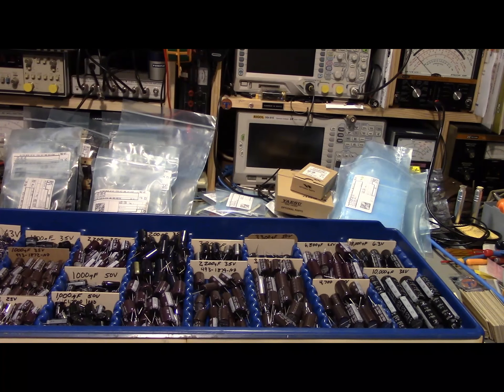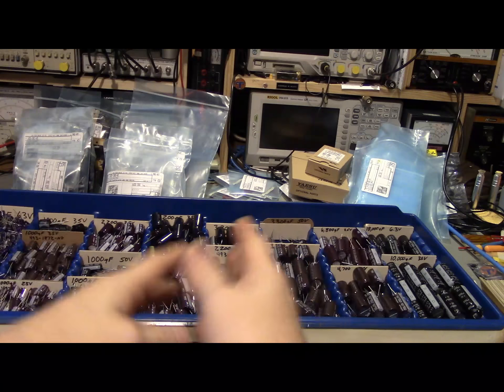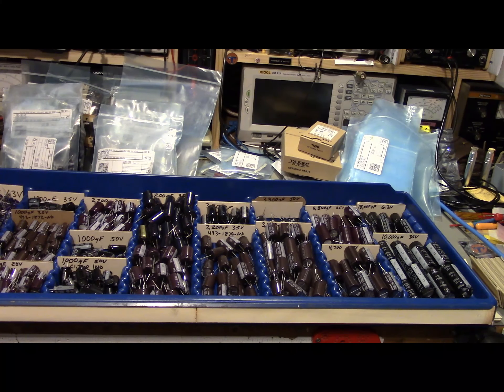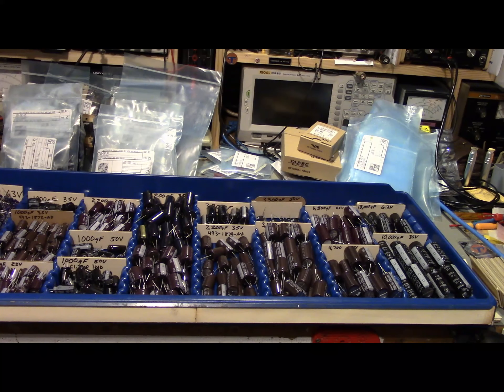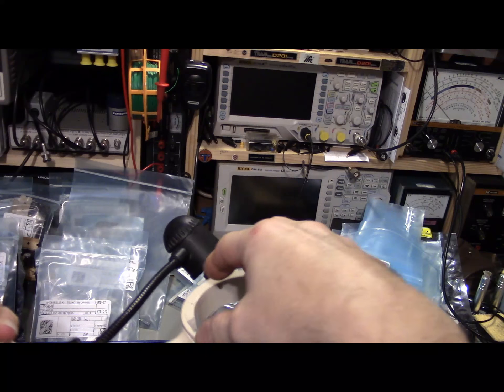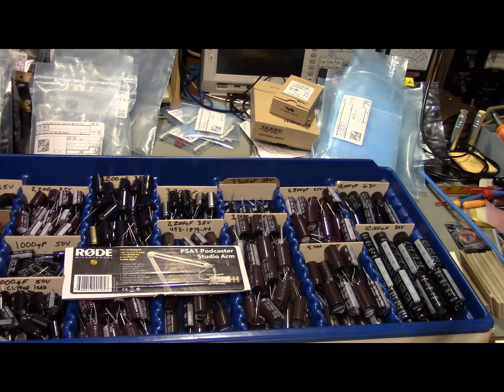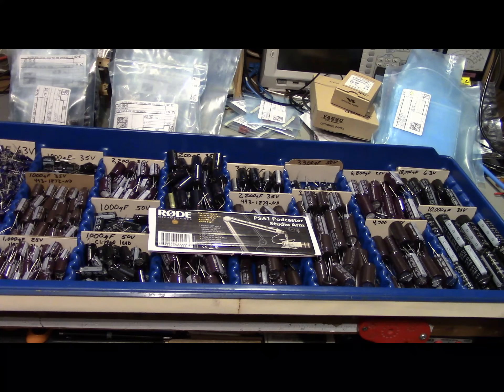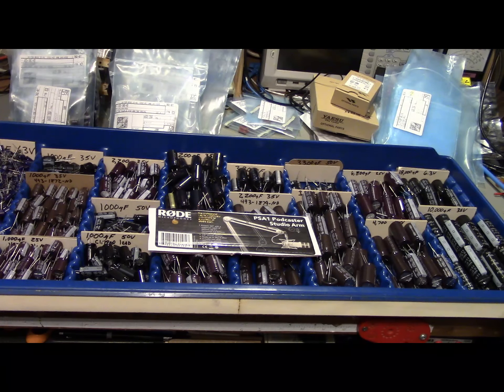New computer / camera test, course updates and in general whats up.